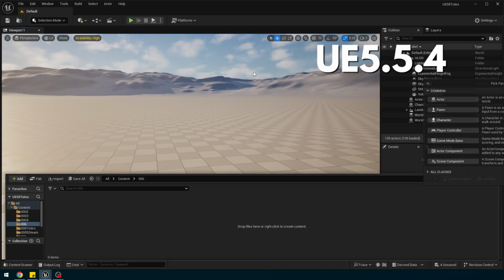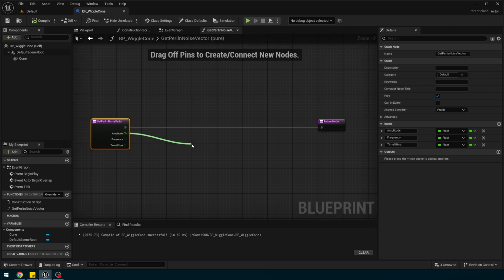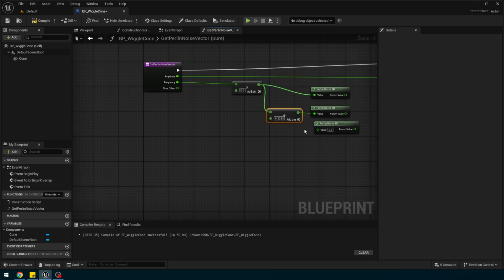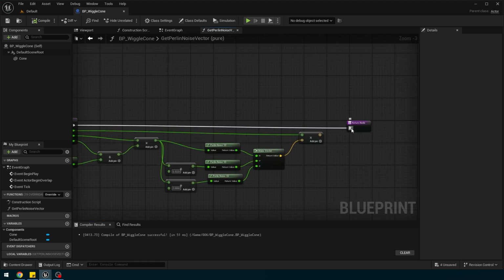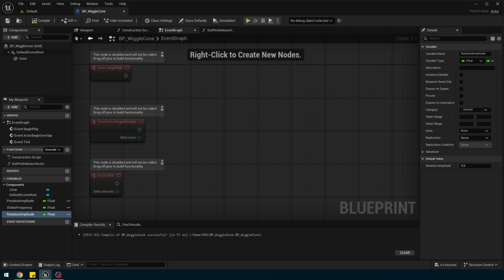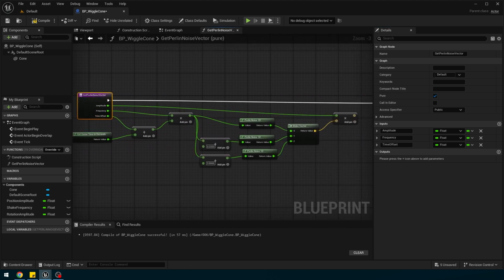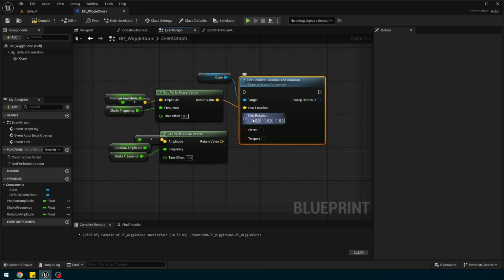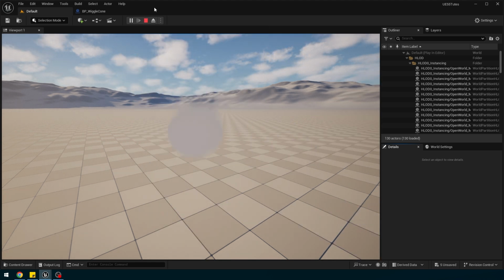Add Smooth Random Movement in Unreal Blueprints